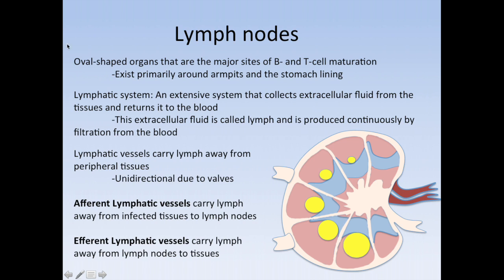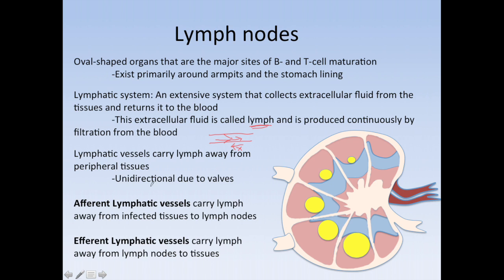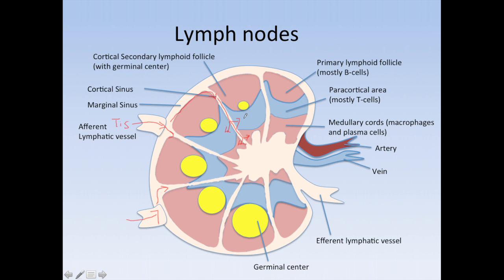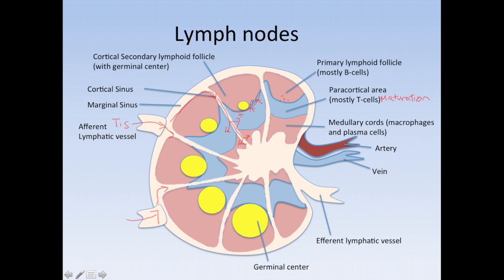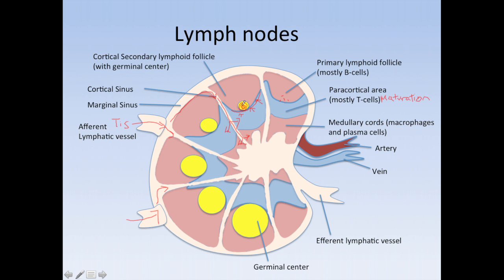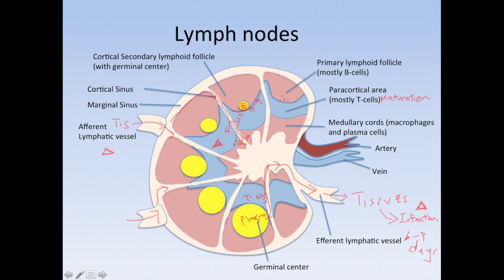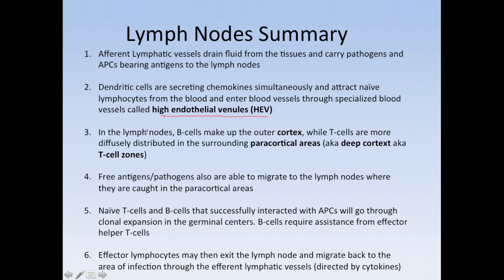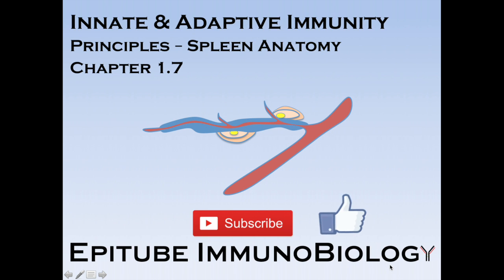Innate and adaptive immunity 1.6 Lymph Node Anatomy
A lecture describing the principles of the lymph node and their contributions to the adaptive immune response. This is a lecture of a series of lectures that covers all things immunobiology! As the series progresses, we will cover topics in greater detail!